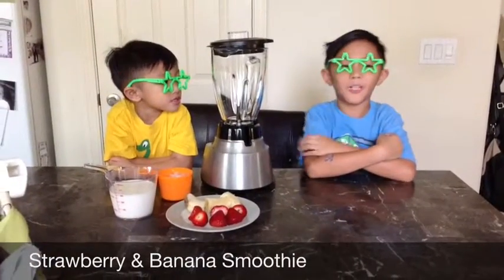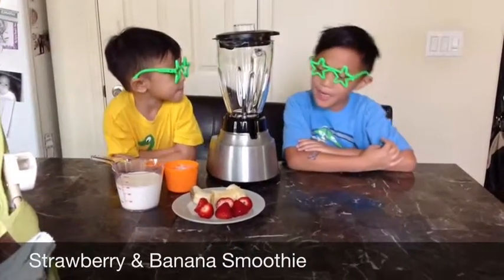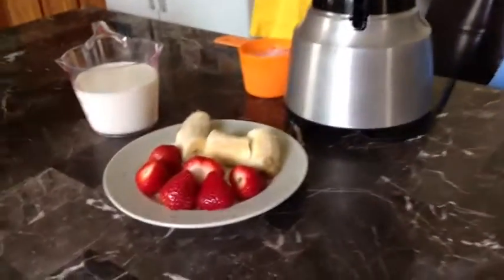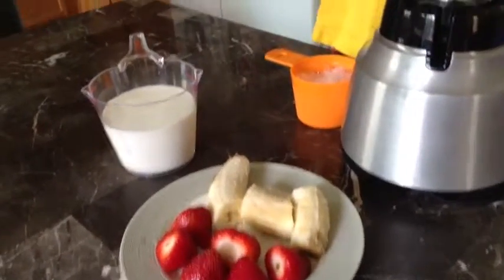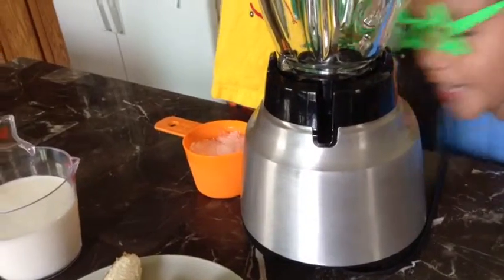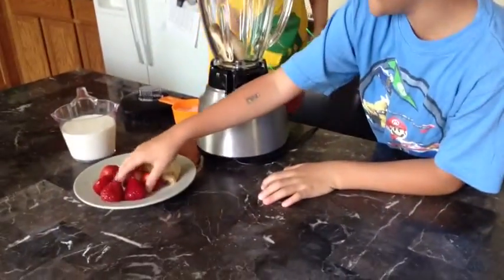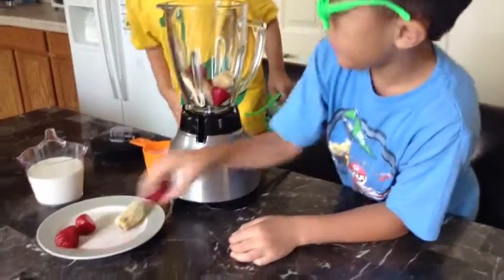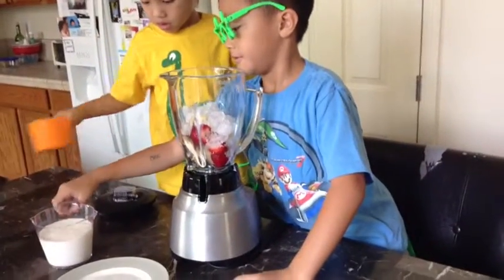How To Make Strawberry & Banana Smoothie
Yummy strawberry & banana smoothie kids will love. Just 4 ingredients and you will have a delicious drink. 6 strawberries, 1 ripe banana, 1 1/2 cup milk and 1 cup crushed ice. You can add more ice if you want it more thicker. Enjoy :)